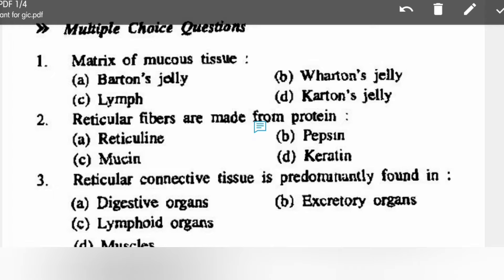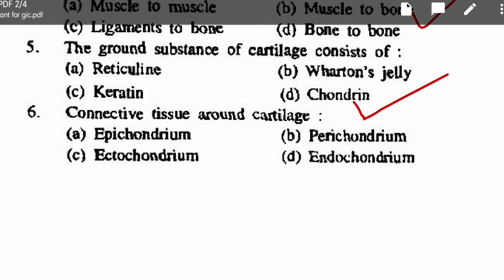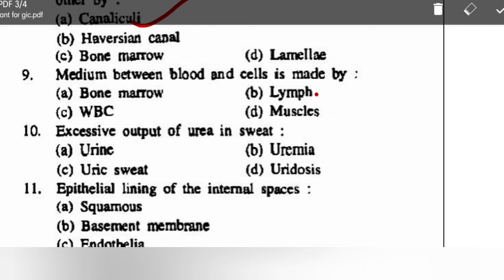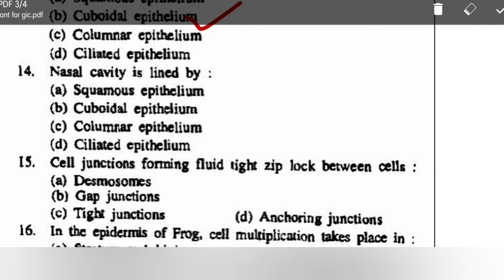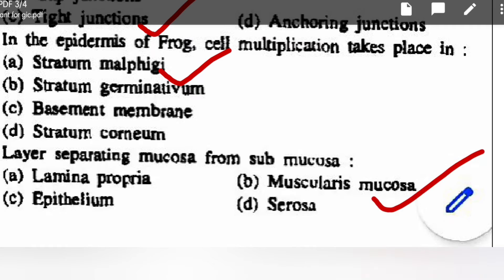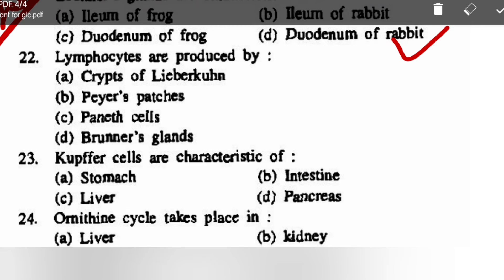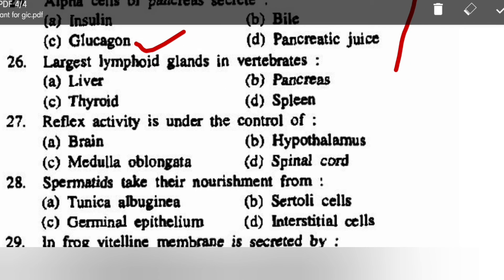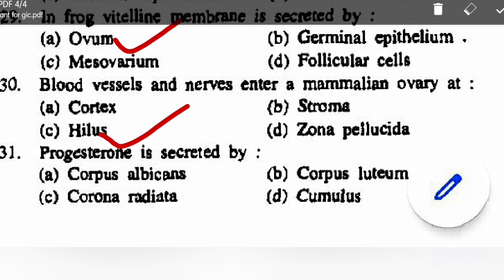important questions--Histology of Vertebrates /b.sc zoology mcq/TGT/ PGT/ GIC Lecturer